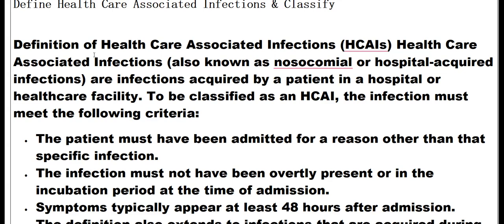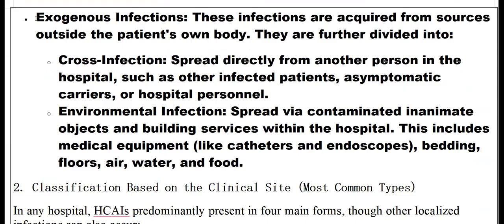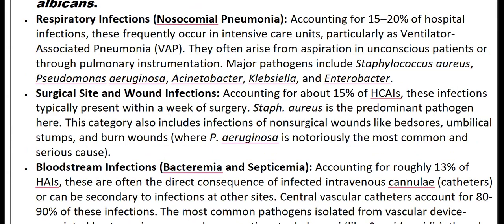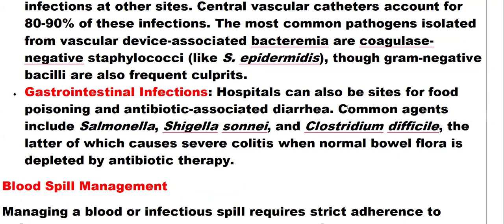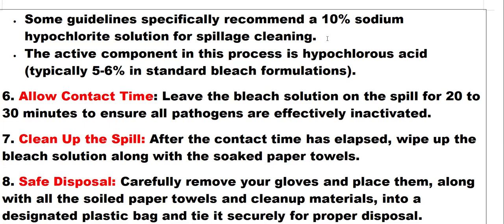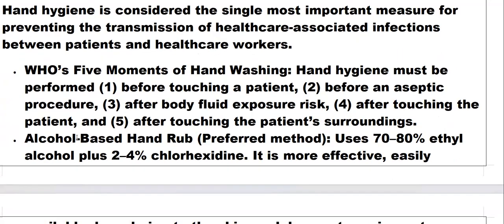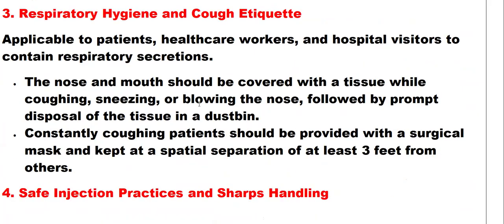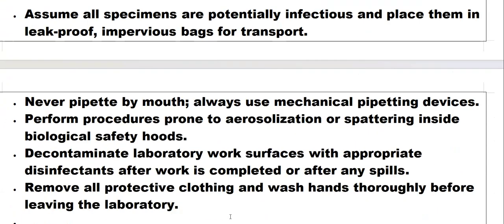health care associated infecctions